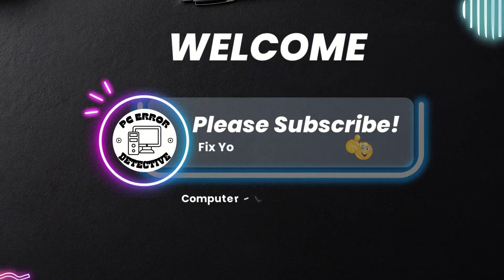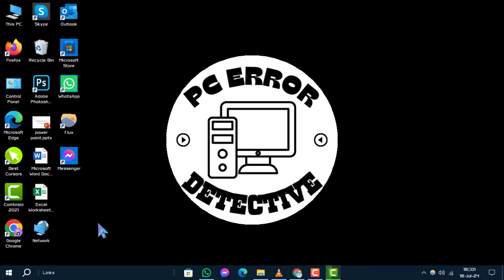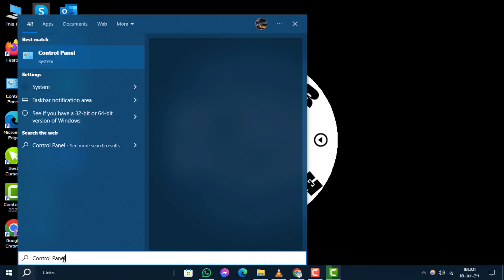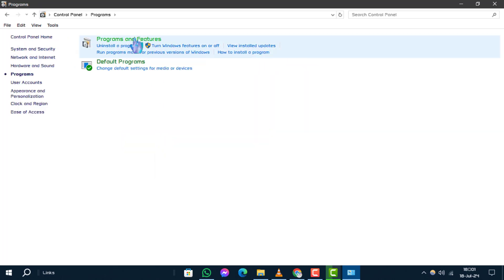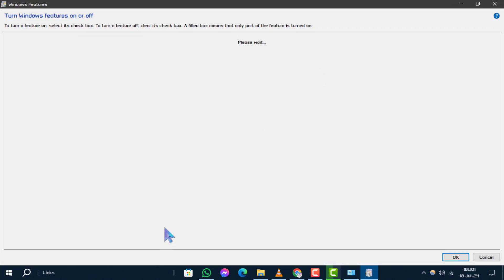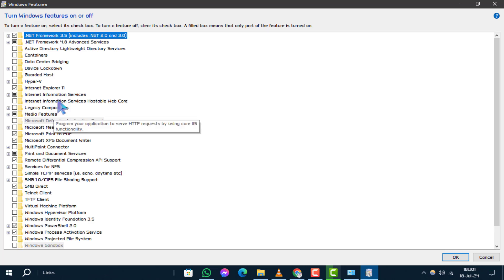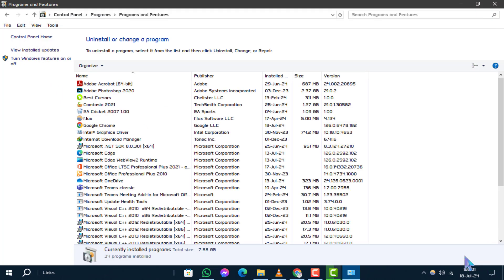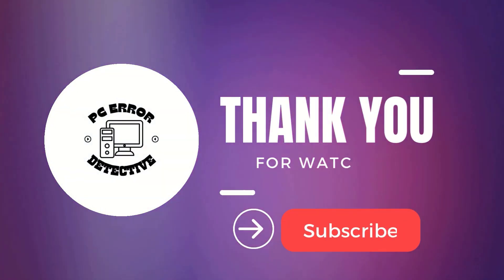How to Disable Hyper V from Control Panel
Are you looking to turn off Hyper V on your Windows 10 PC? In this video, we will show you how to disable Hyper V using the Control Panel. This can help improve system performance or resolve compatibility issues with other applications. Follow these simple steps to manage your virtual machine settings effectively.

- How to turn off Hyper V on Windows 10
- Disable Hyper V using Control Panel
- Steps to deactivate Hyper V on Windows
- Remove Hyper V from Windows 10
- Control Panel Hyper V settings